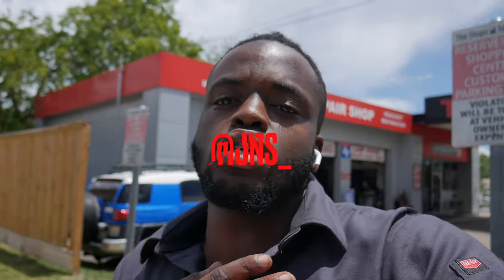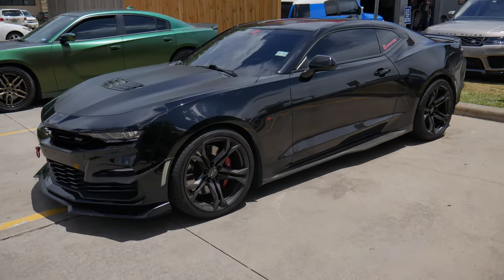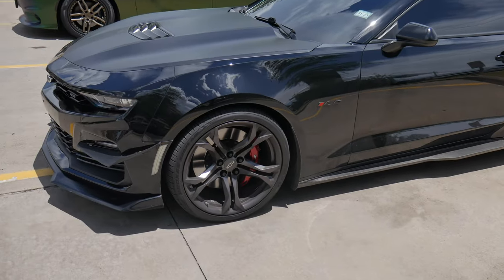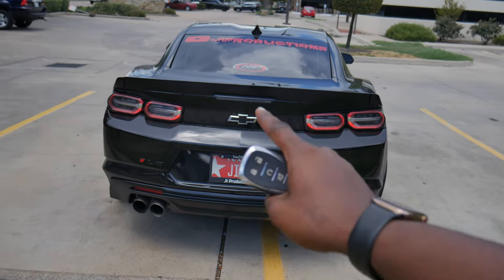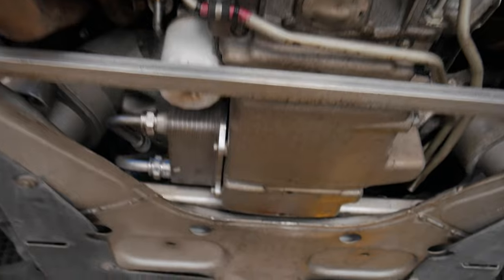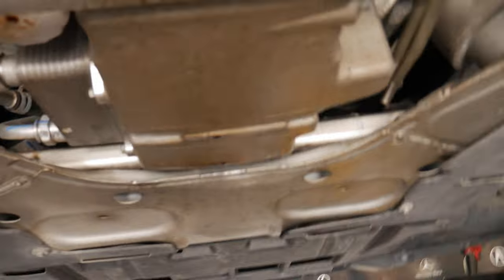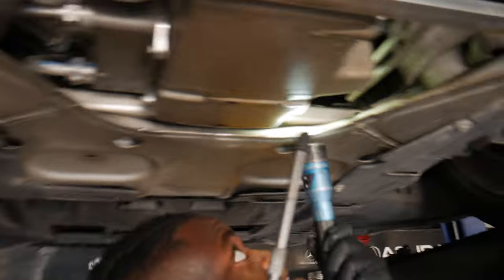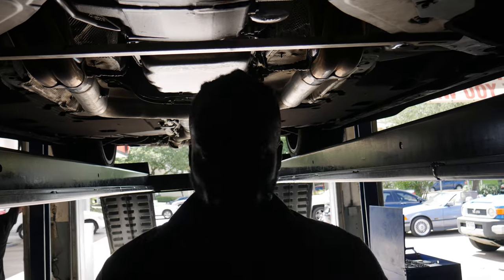OIL PAN BOLTS ARE BACKING OUT OF MY 2021 CAMARO 1LE *NOT GOOD AT ALL*